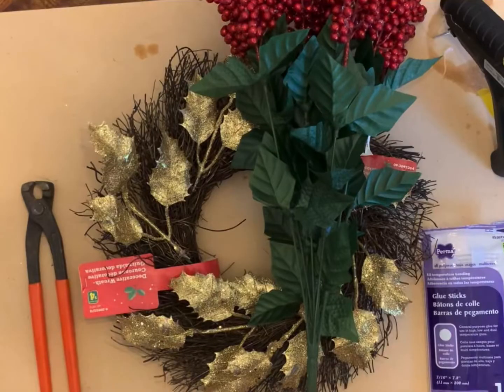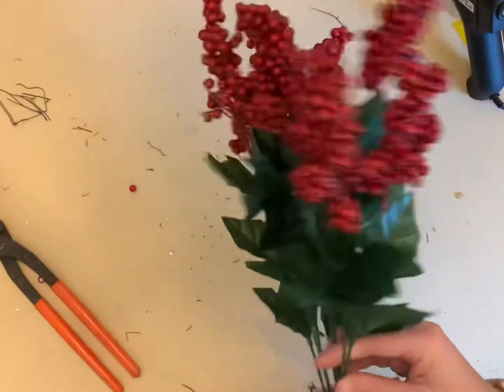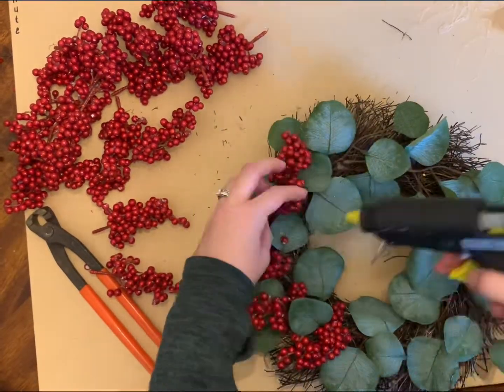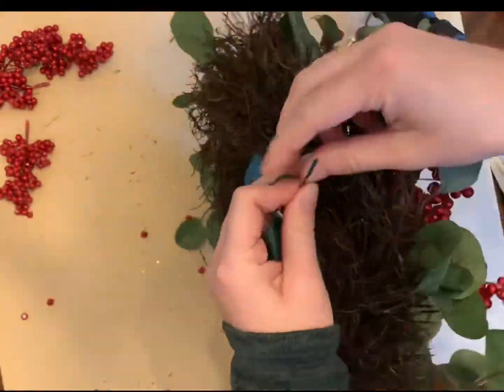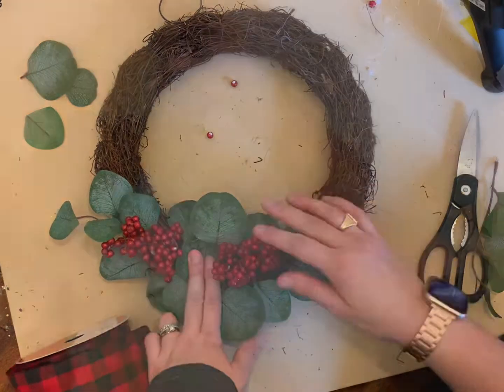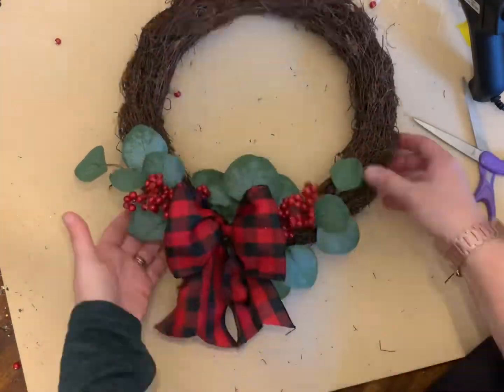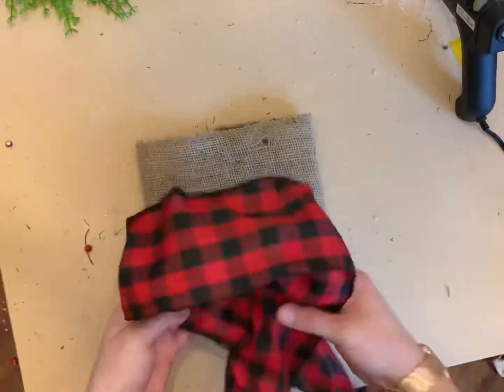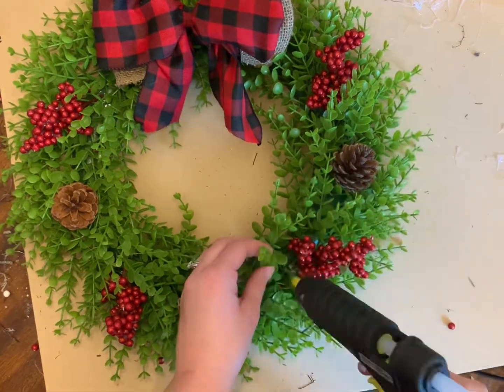How to make 3 DIY Christmas wreaths | 3 Holiday wreaths with Dollar store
This video is a tutorial to make 3 high end Holiday wreath looks using dollar store supplies!! I did get my ribbon at Micheals craft store for a discounted price. This video is part of the Bloom with Grace Challenge hosted by Brenda from Monner's Market and co-hosted by Brenda from Rustic and Lace DIY. Both channels and the playlist links are listed below 👇